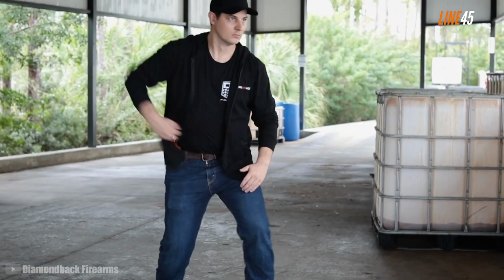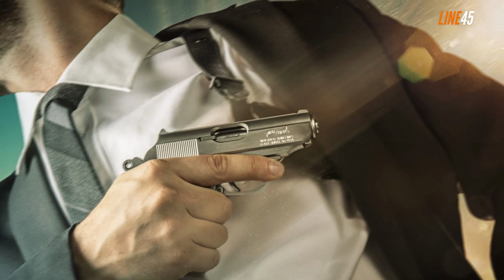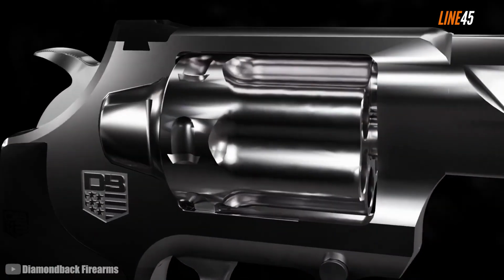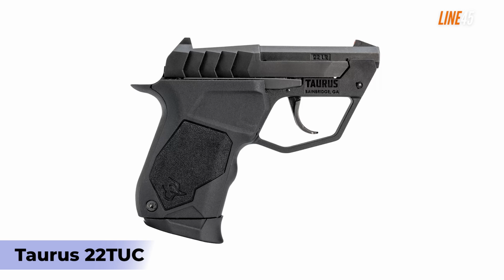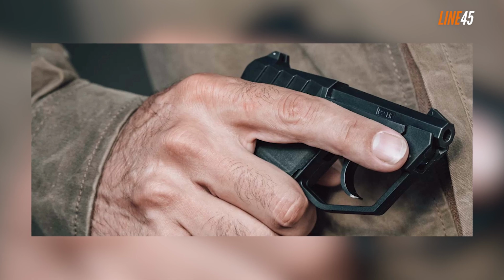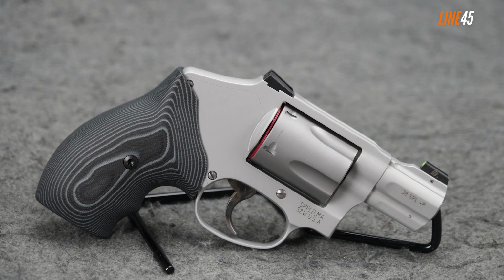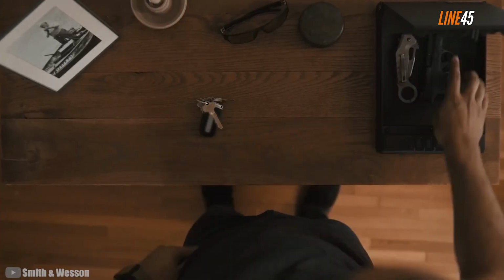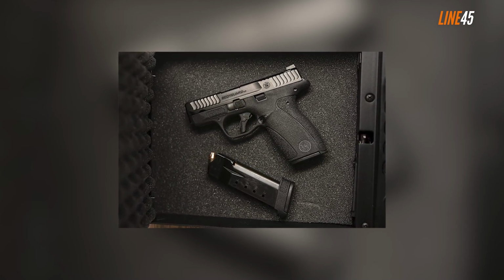5 New Pocket Pistols You’ll Want in 2025 (Small but Mighty!)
Looking for a powerful pistol that disappears in your pocket? In this video, we showcase 5 of the best new pocket pistols of 2025 — perfect for concealed carry, backup use, or anyone wanting maximum firepower in a tiny, reliable package.

These aren't your grandpa’s mouse guns. We’re talking modern, optics-ready, and surprisingly accurate small pistols that punch well above their size class.